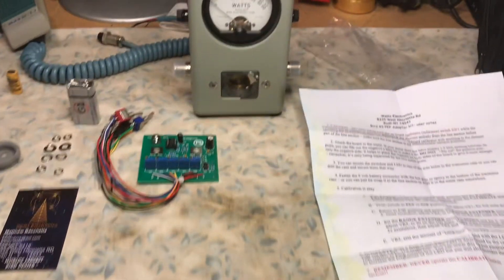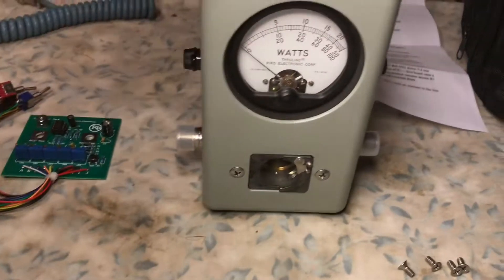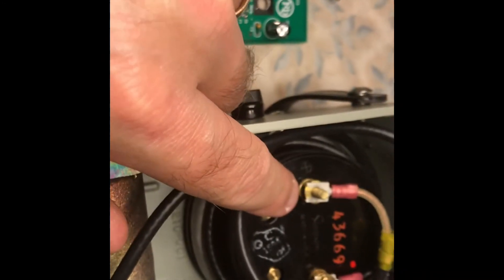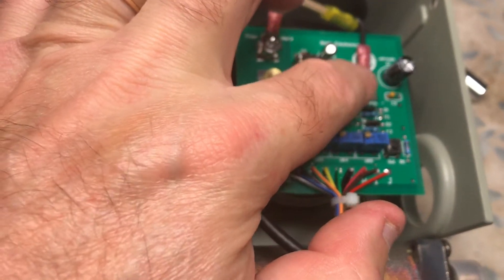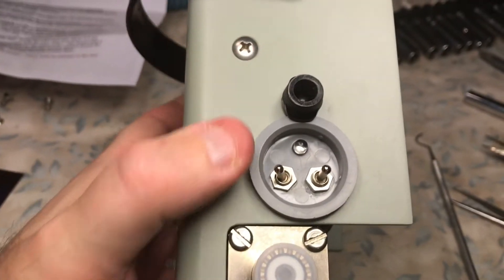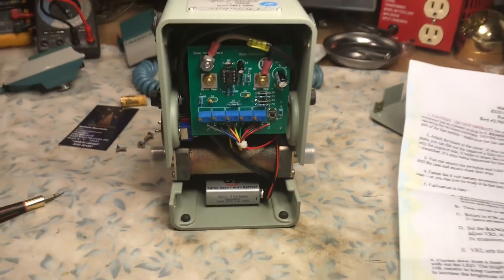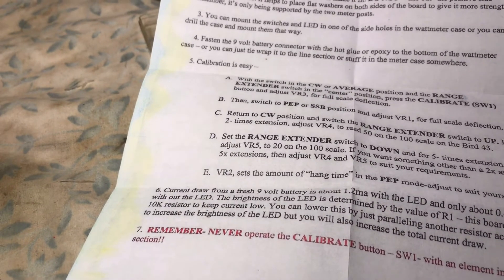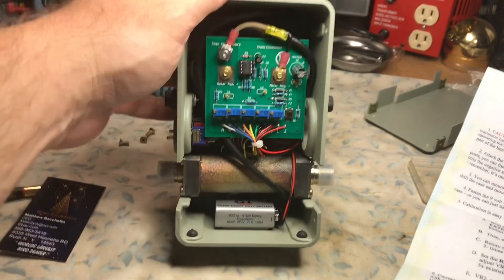Bird 43 Thruline Peak PEP Wattmeter Element Kit Installation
Here is a quick video clip showing the installation of the “Watts Electronics”  Bird 43 Thruline Peak PEP WattMeter Element Kit / 2x 5x Multiplier. This kit is available from eBay. Search EBay user “mattn2yck” for this item.  This kit is very well made and comes with everything needed for a clean plug and play installation. It was delivered very quickly and packaged very well. A instruction sheet is included that also details the final calibration before use. Best 73, Len N2LEN